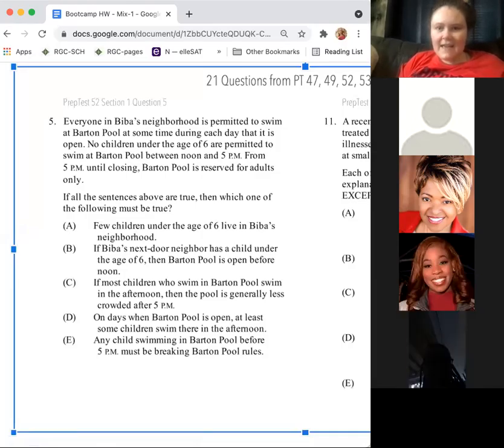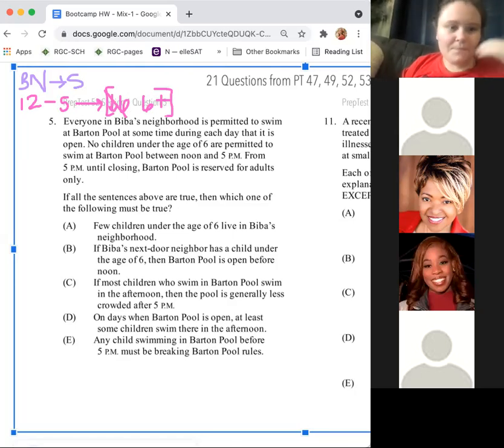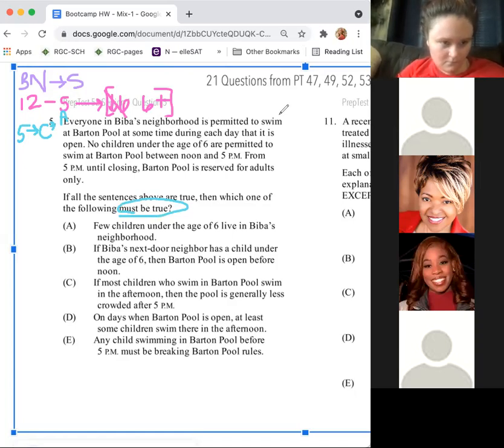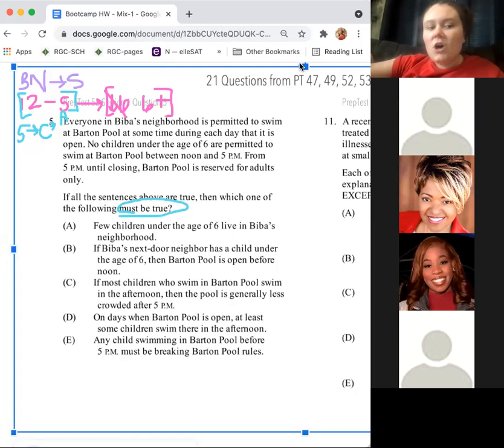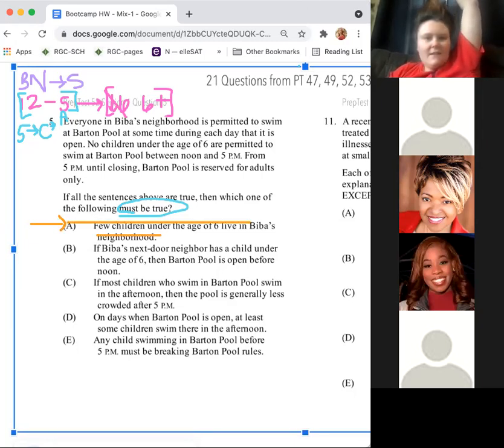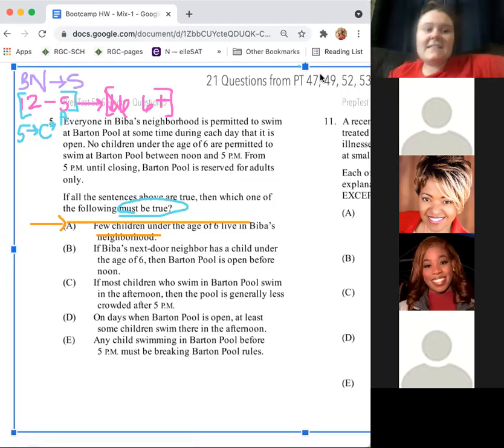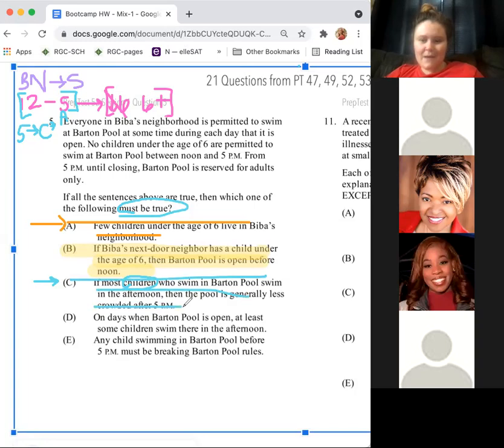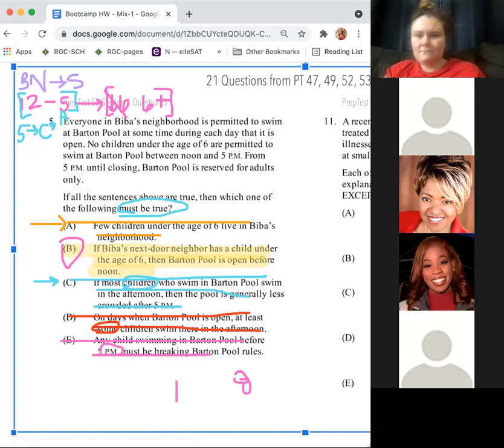PT52 - LR1 - 5 (Must Be True)